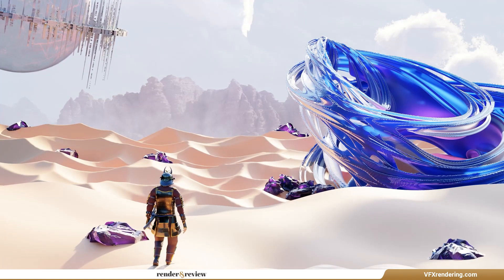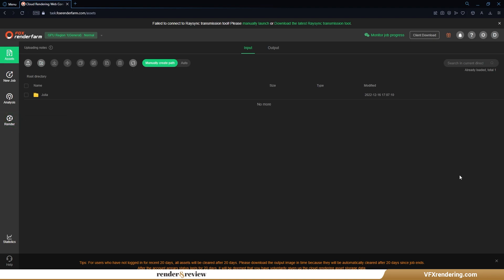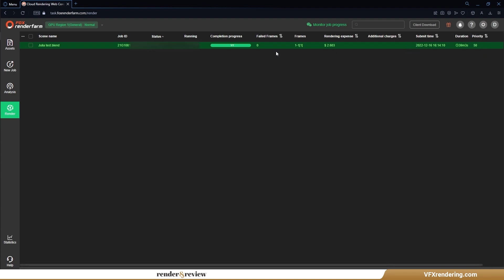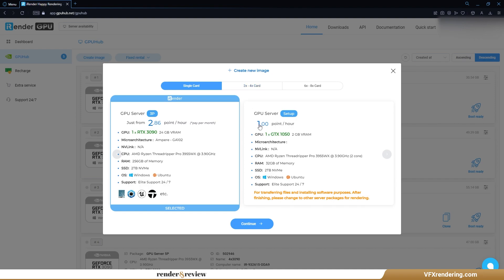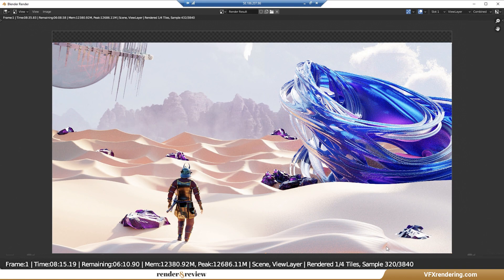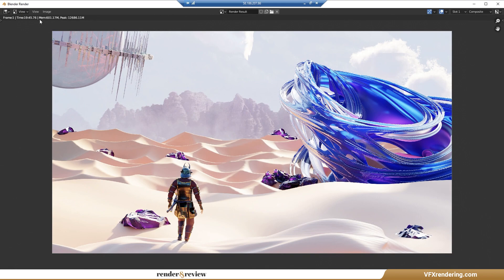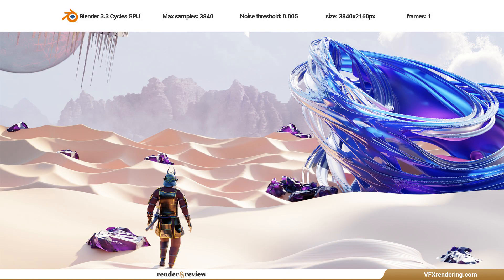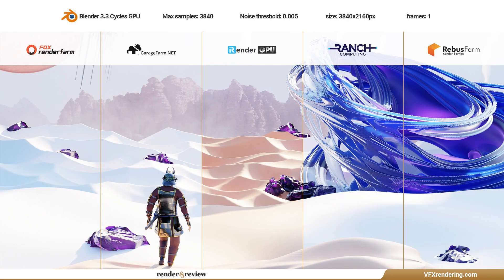Top 5 Best Blender Render Farm Comparison (Still Image)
Continue the render farm comparison series, today we are going to run a still image test on various Blender render farms: Fox Renderfarm, GarageFarm, iRender Farm, RANCH Computing and RebusFarm.

00:00 Welcome back
00:12 Project
01:18 Fox Renderfarm
02:26 GarageFarm
04:27 iRender Farm
06:56 RANCH Computing
08:16 RebusFarm
09:59 Test Results